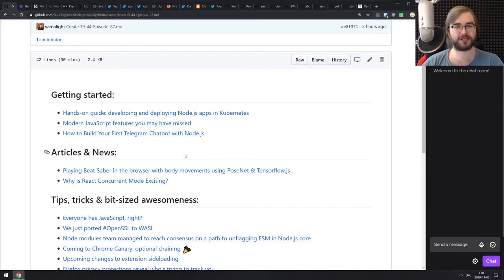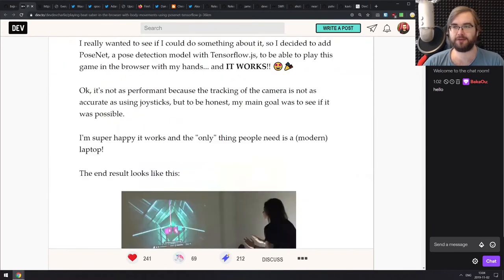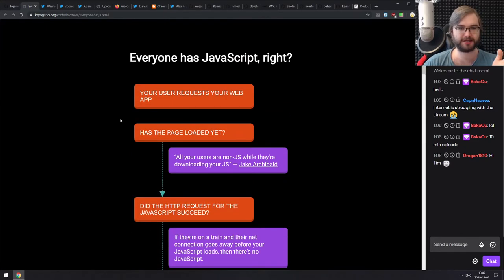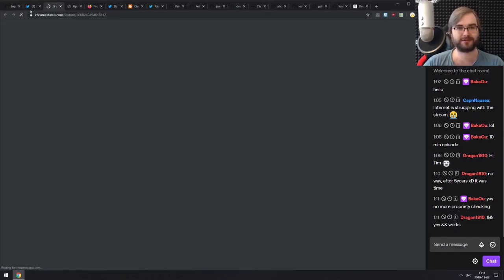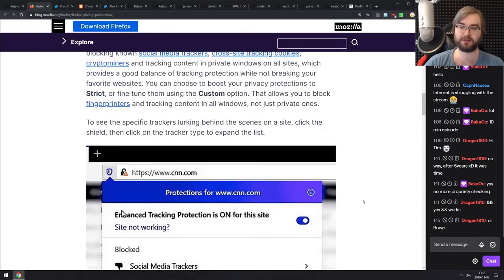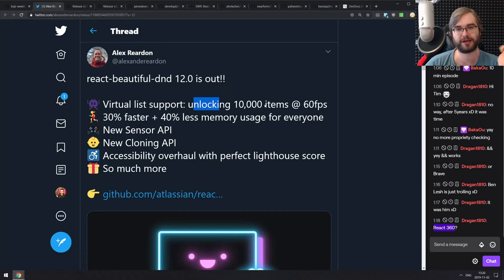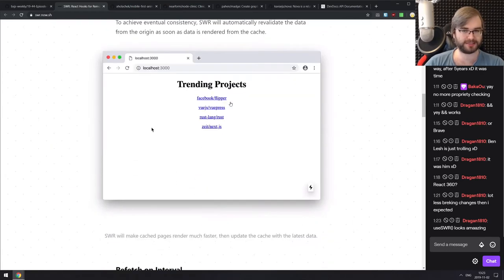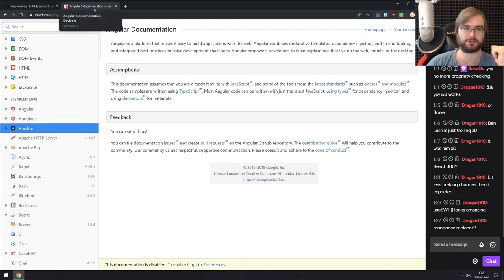BxJS Weekly Ep. 87 - Nov 2, 2019 (javascript news podcast)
Timestamps for news (huge thanks to SOLVM):

Getting started:

0:40 - Hands-on guide: developing and deploying Node.js apps in Kubernetes
1:16 - Modern JavaScript features you may have missed
2:10 - How to Build Your First Telegram Chatbot with Node.js

Articles & News:

3:12 - Playing Beat Saber in the browser with body movements using PoseNet &  Tensorflow.js
4:55 - Why Is React Concurrent Mode Exciting?

Tips, tricks & bit-sized awesomeness:

6:44 - Everyone has JavaScript, right?
9:00 - We just ported OpenSSL to WASI
10:00 - Node modules team managed to reach consensus on a path to unflagging ESM in Node.js core
11:27 - Coming to Chrome Canary: optional chaining :tada:
13:02 - Upcoming changes to extension sideloading
14:35 - Firefox privacy protections reveal who’s trying to track you
16:45 - A thread on what Suspense is, and isn’t
18:14 - Chrome 79 Beta: Virtual Reality Comes to the Web

Releases:

20:23 - react-beautiful-dnd 12.0
20:58 - immerjs v5.0
21:25 - Formik v2.0

Libs & demos:

22:34 - react-zen
23:28 - mitt
23:50 - swr
24:58 - mobile-first-animation
25:48 - node-clinic
26:38 - madge
27:09 - nova

Interesting & silly stuff:

28:08 - devdocs